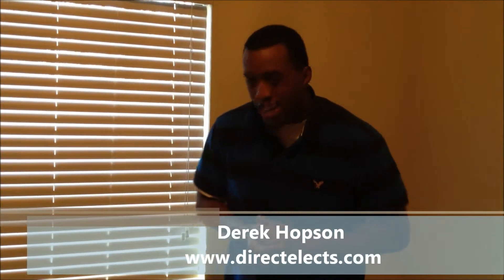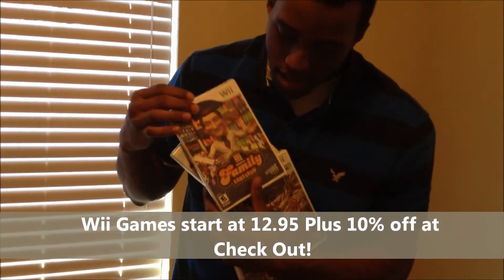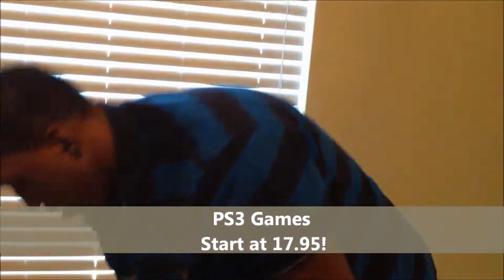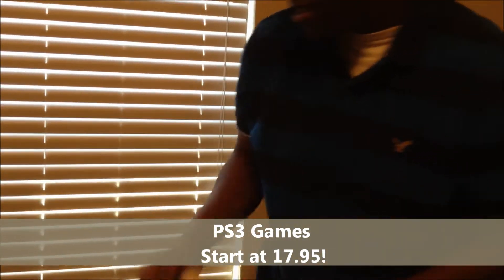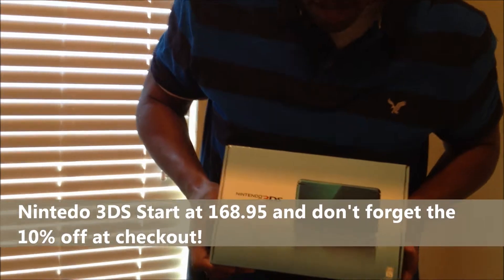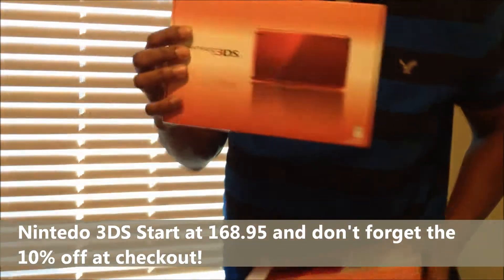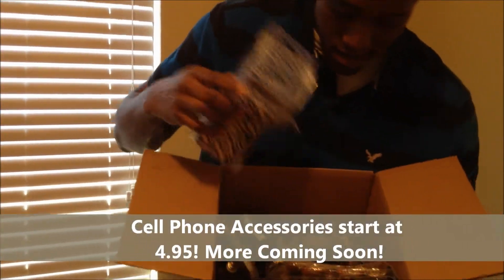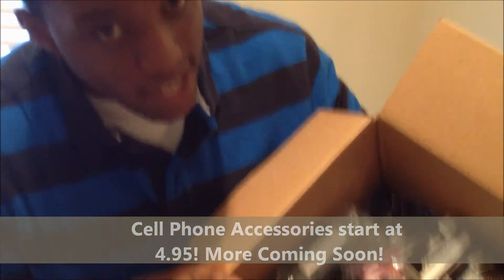A Little Inventory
A Look at some of the items we have in stock More videos coming soon! We are a real site selling real products.